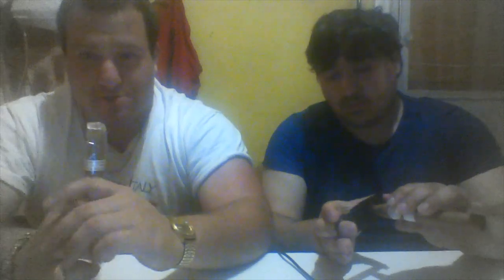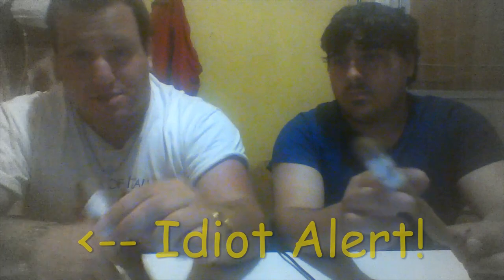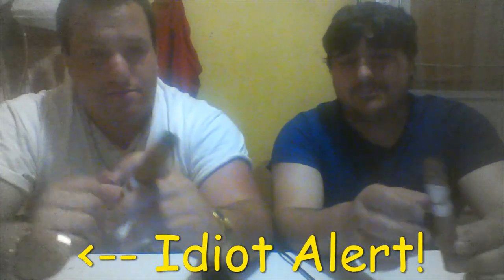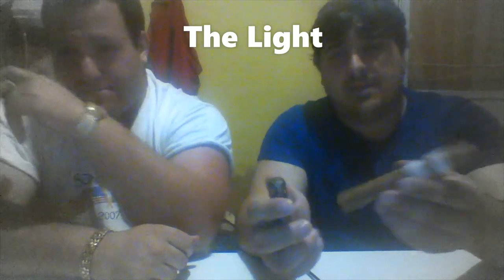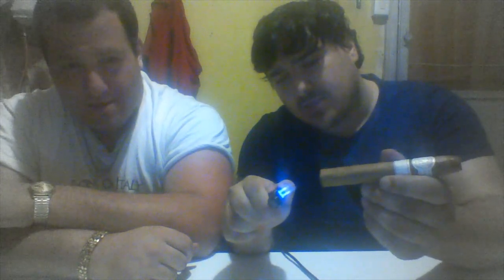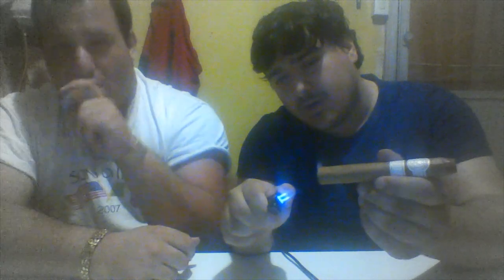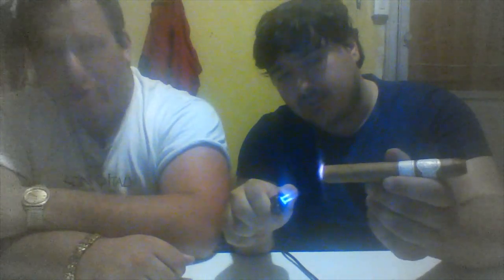Cigars in 5 Montecristo White Series #2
Reviewing the Montecristo White Series #2 Torpedo cigar!

*not endorsed by anyone..

*Idiot approved!